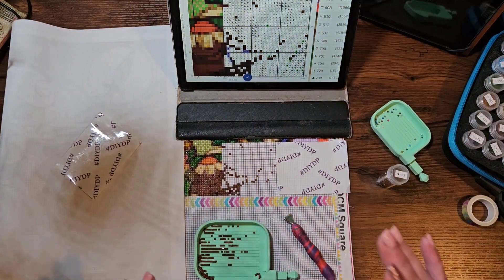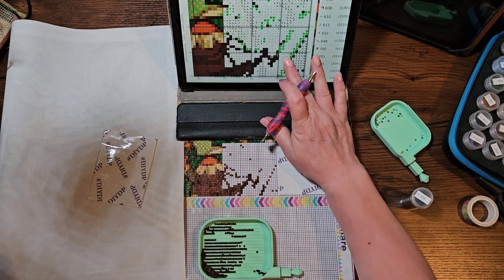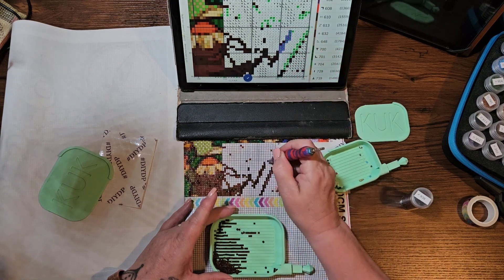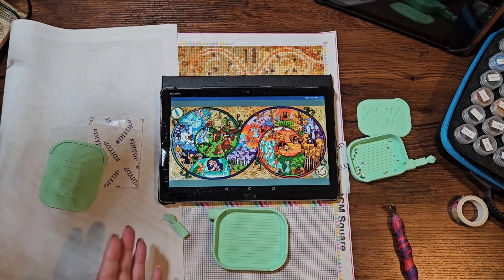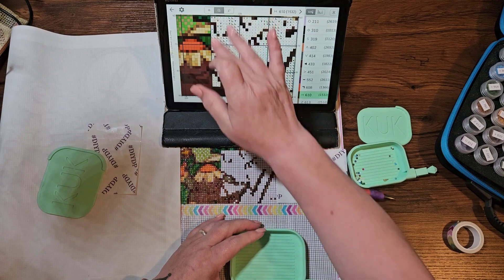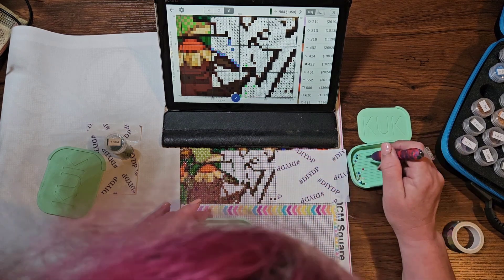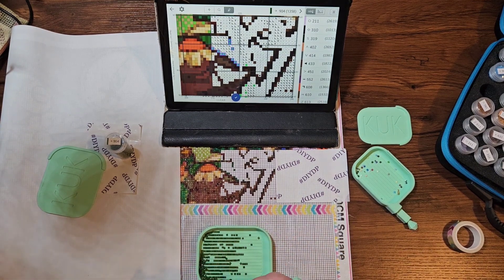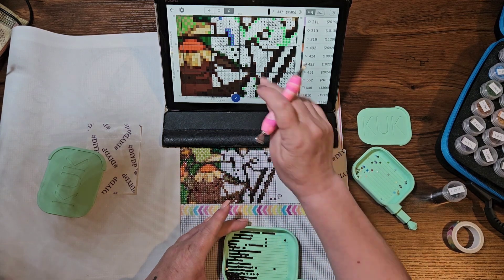#diydpmay24 Day 16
By using the following link you can get a discount as a first time buyer and I may earn a small commision. Please check date of video. link must be used within 7 days of posting for myself to benefit. I am always very grateful for any commision earned.

For trays, coverminders, kukpots, jewellery and other resin items please check out my etsy store

You can also join the group which is run by Penni from @kalbssparkles.

Link for group

Link for her Etsy shop.